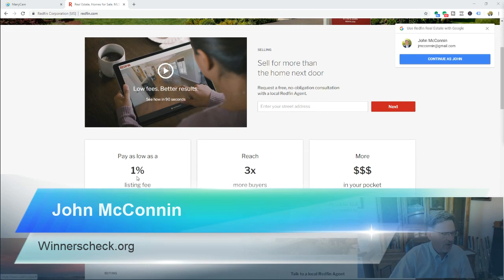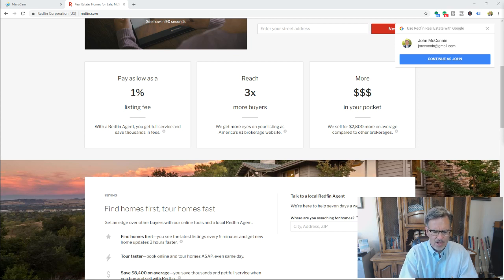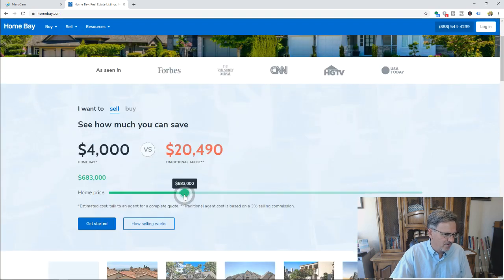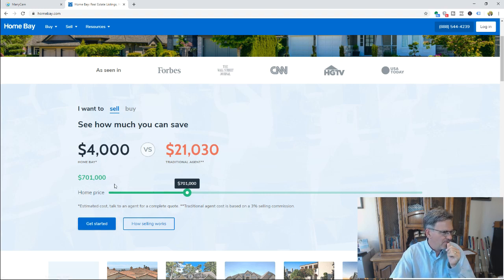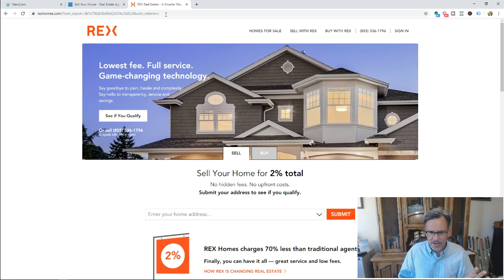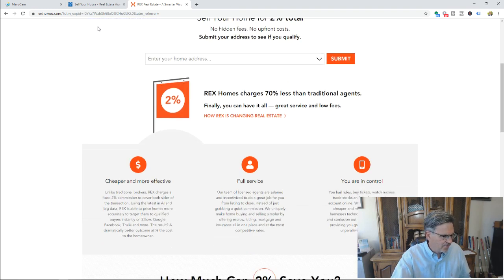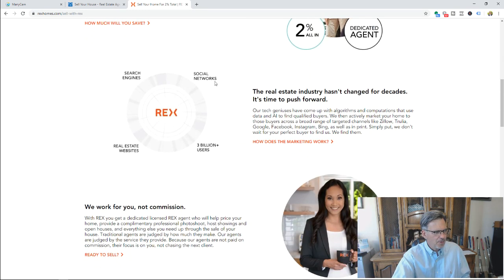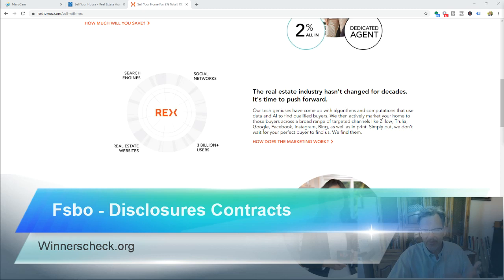The Best Home Selling Method, Today - Zillow, Redfin, Rex, Homebay, Discounters vs Traditional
John McConnin a Real Estate Broker and Attorney explaining why you may wish to consider a staring price over a listed price and why a non binding auction with an offer to go to contract is are far better way to sell you home... for most.

Listing prices signal that the seller is going to happy to sell his or her home for around that price.  Even if there are multiple offers its is very difficult to improve upon that price by much more than an token amount because many times the strong buyers back out.

A starting price signals that there will be competition... but that it can be or could be a fair competition.  Sellers and buyers may both benefit from this proces..